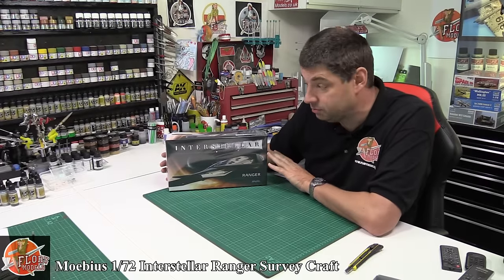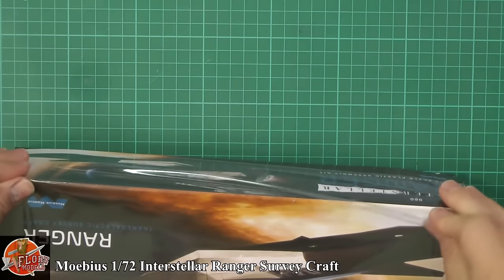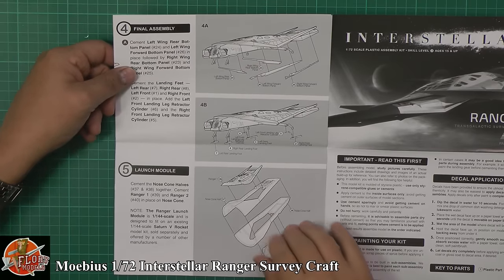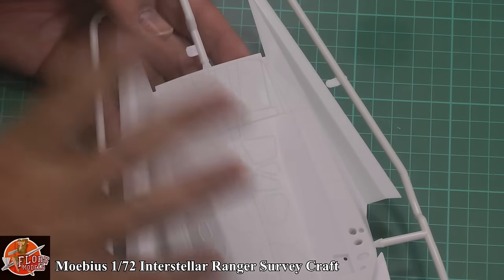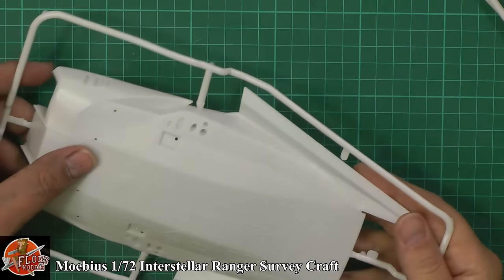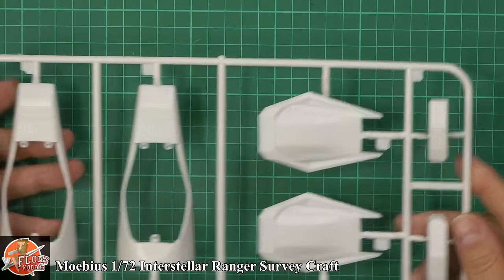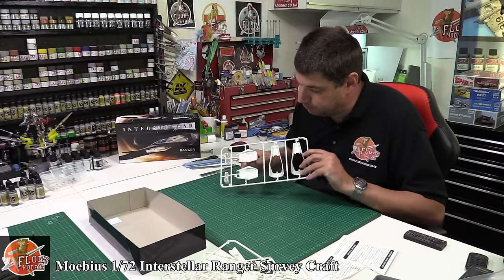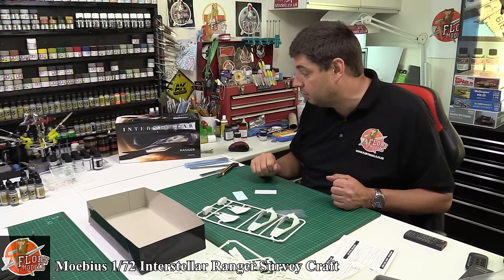Moebius 1/72nd Ranger from Intersellar review